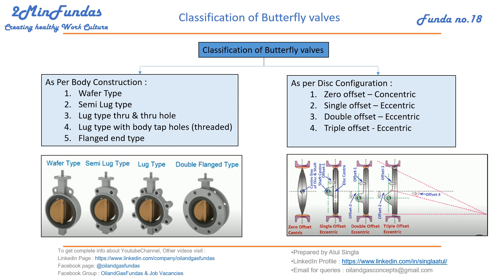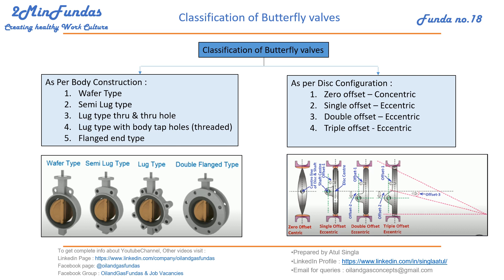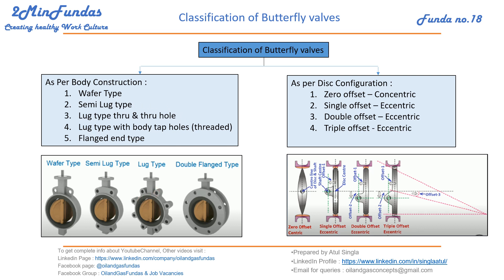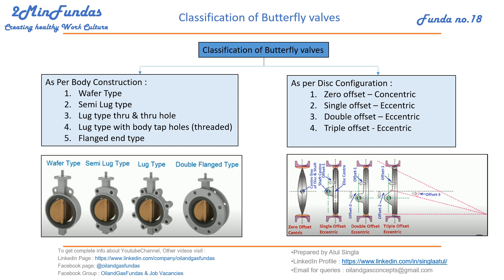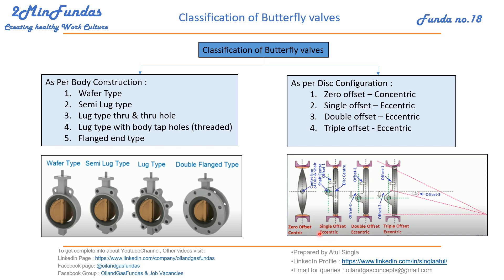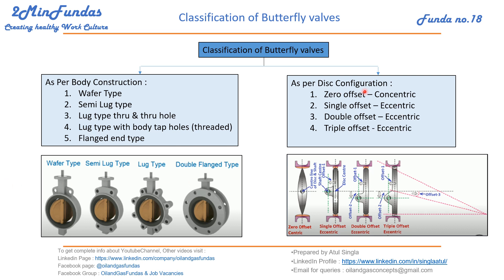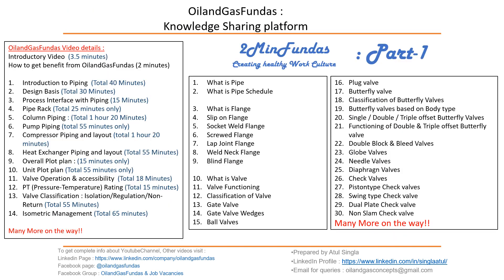2MinFundas-18 : Classification of Butterfly Valves!! Piping Engineering!!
Piping supply
Piping Near me
Piping Course
OilandgasFundas Earn rewards while learning with EPCLAND

Happy Learning! 😊